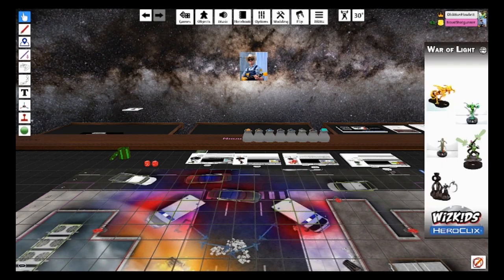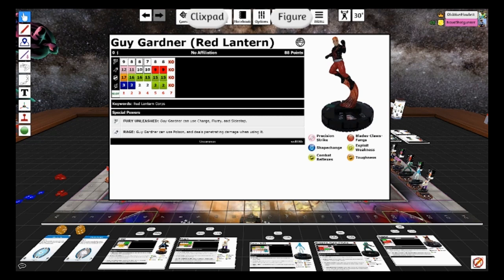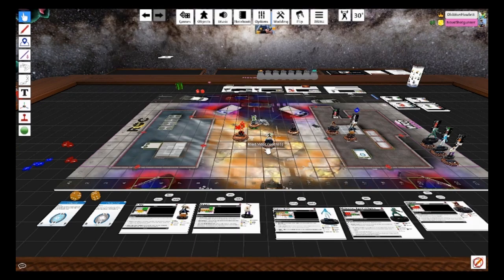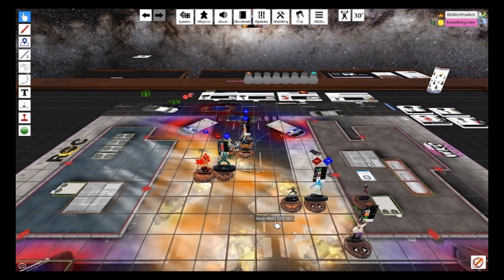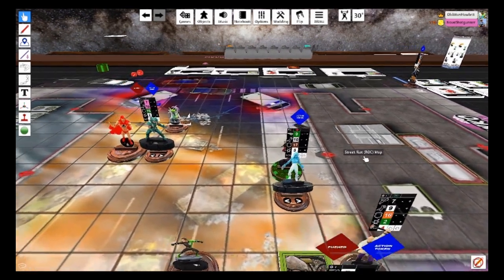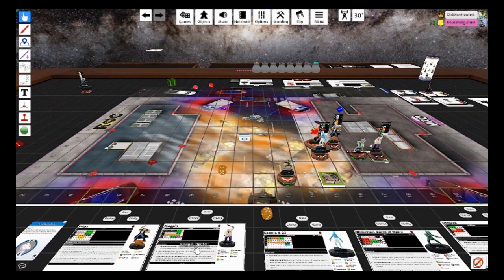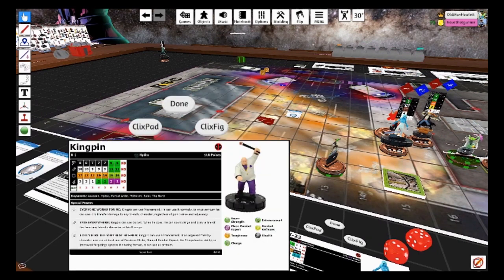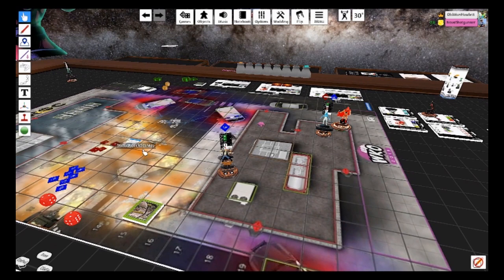Dial H for Heroclix Thursday Throwdown Ep. 23 War of Light VS Deadpool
Based on your votes, Kalder and Simeon have built teams from War of Light and Deadpool. Who will be the best of the best? Tune in to find out in this epic Golden Age Throwdown!

Dial H for Heroclix is a Casual Heroclix podcast you can check it out on itunes, Podbean, Spotify, and wherever podcasts are found!

Next round Kalder is building out of Guardians of the Galaxy and Simeon will build from Flash.